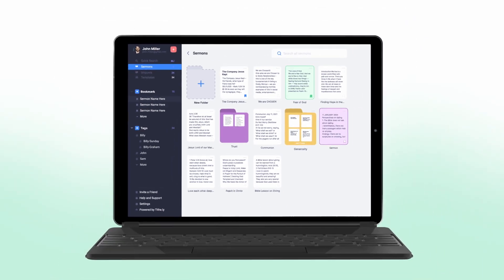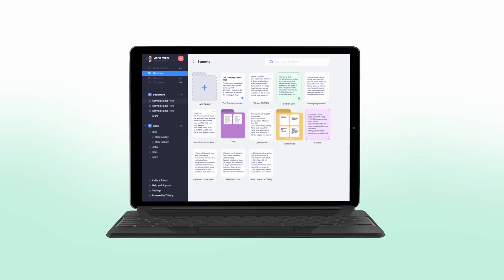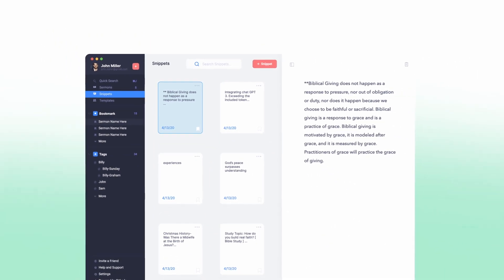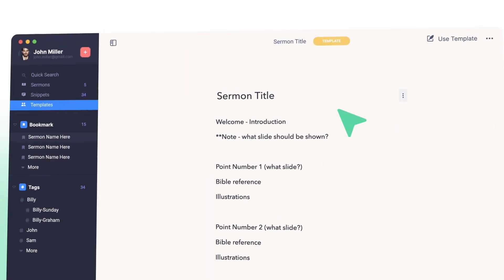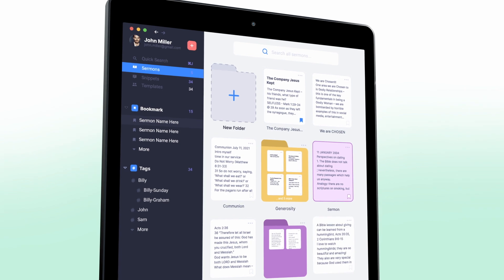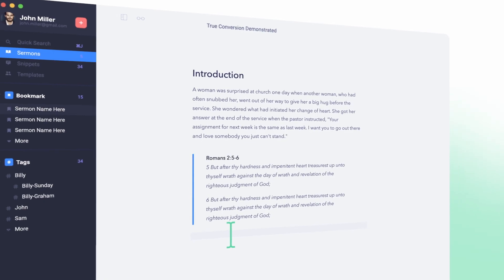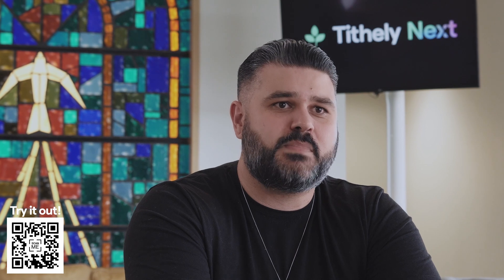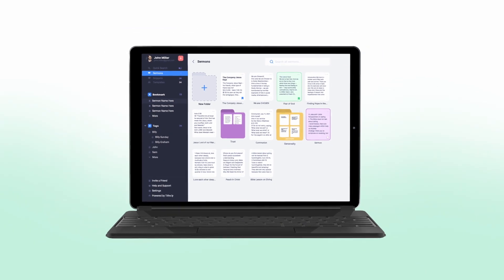Sermonly - Supercharge your Sermons with AI, from Tithely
Welcome to the all-in-one sermon writing tool dedicated to pastors who love to preach.

With tools like text and email messaging, custom church apps and websites, church management software, digital giving, and so much more… it’s no wonder over 37,000 churches in 50 countries trust Tithely to help run their church.